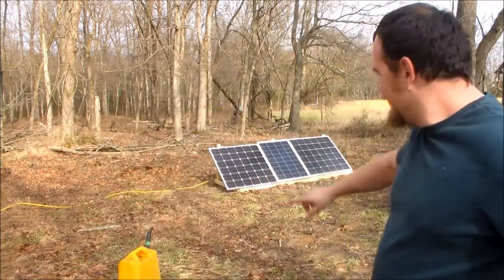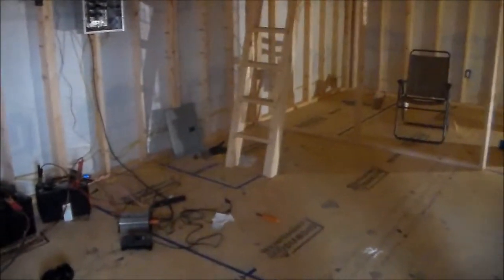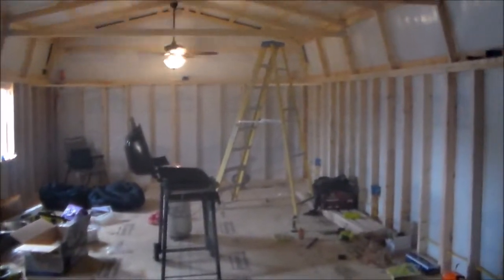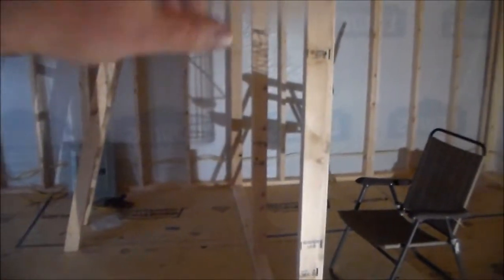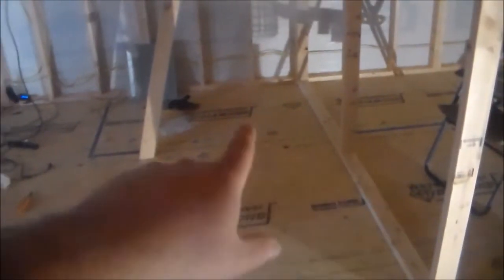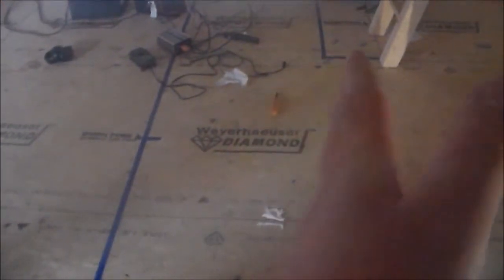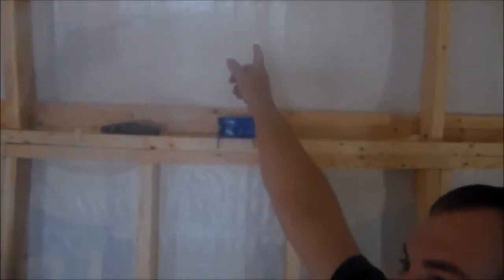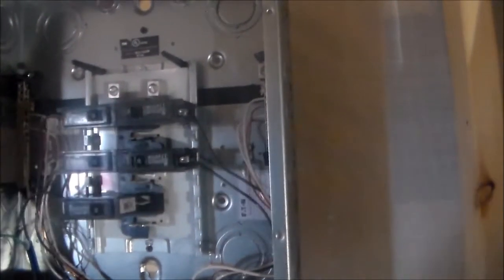Solar Powered Cabin/Shed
All most done roughing in the electrical in the cabin. Solar Power is Awesome!!